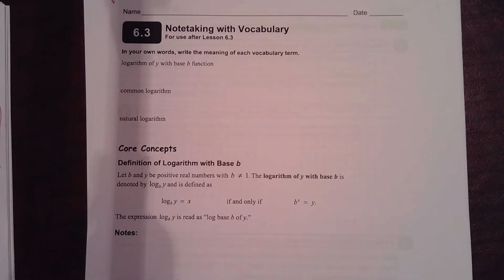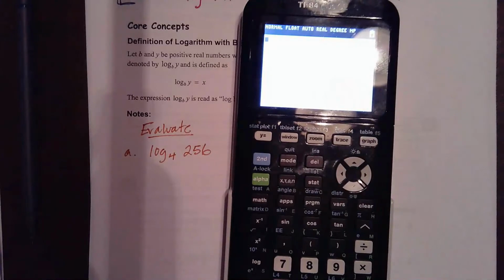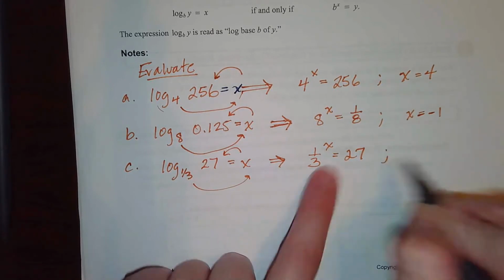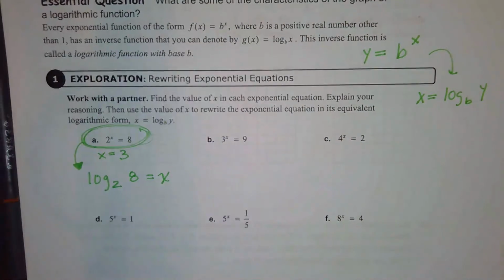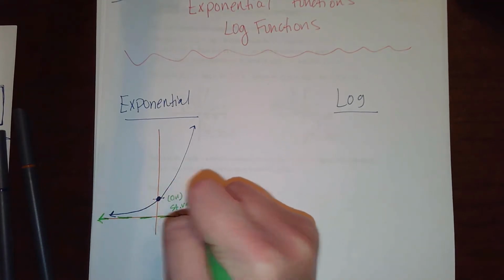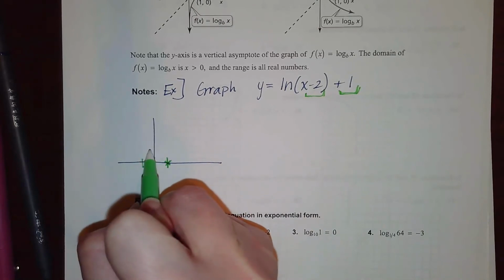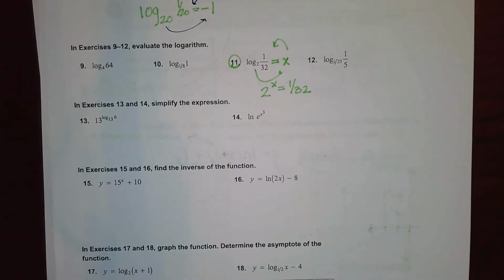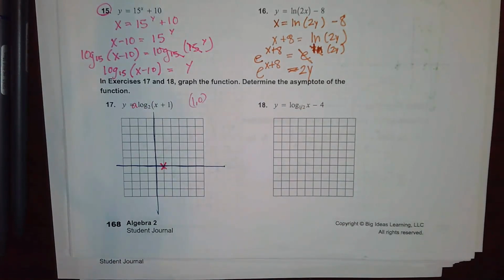HA2 Lesson 6 3